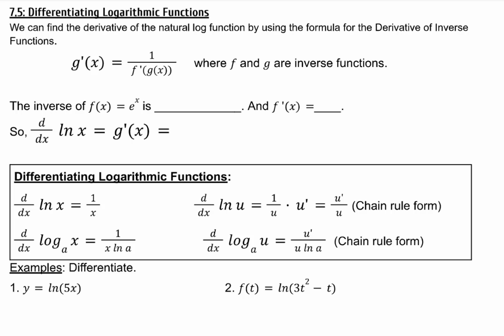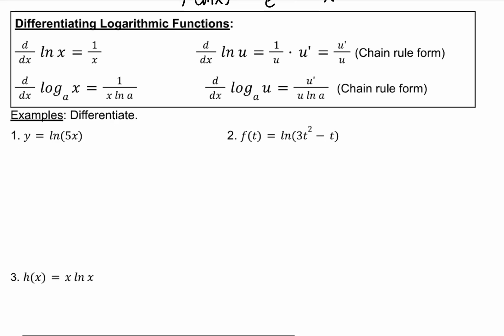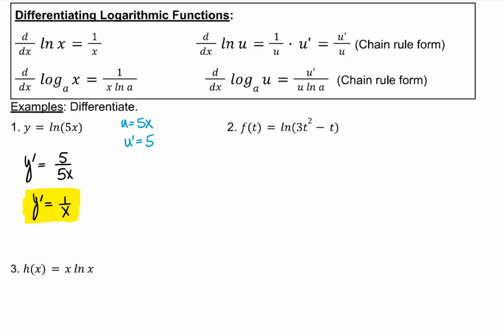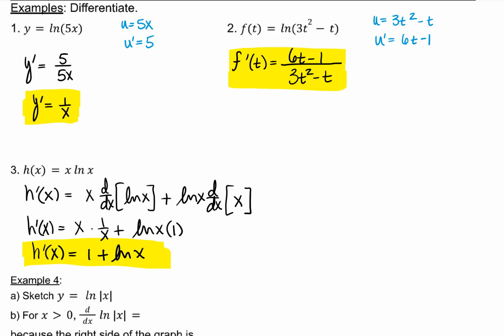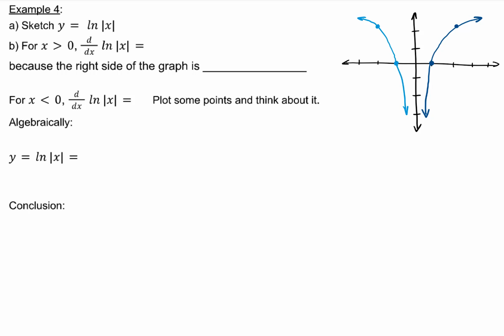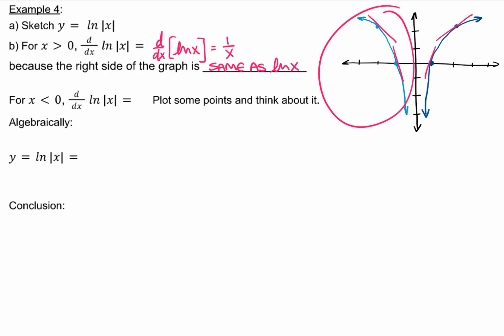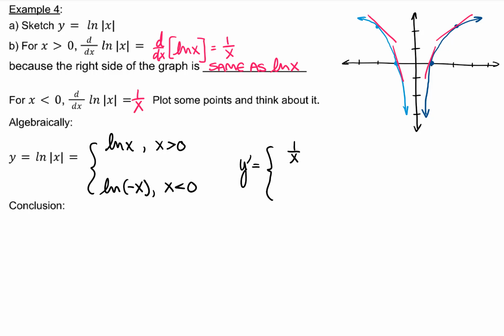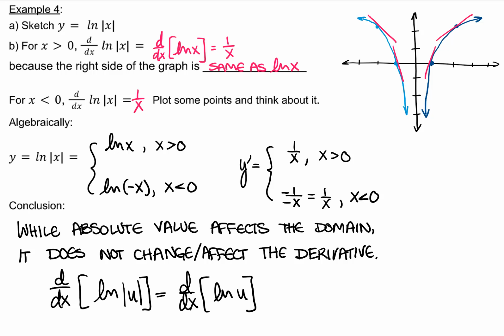Differentiating Basic Logarithmic Functions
First half of Lesson 7.5 from Essentials of Calculus by J. Michael Shaw & Gary Taylor. This video covers basic logarithmic functions and understanding why the derivative of the natural log of absolute value x is the same as the derivative of natural log of x. The second half is